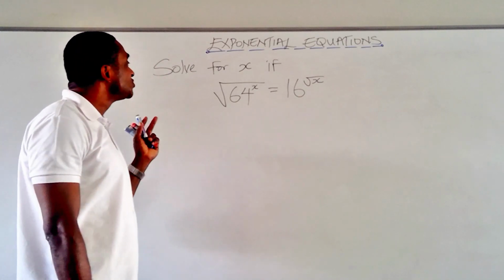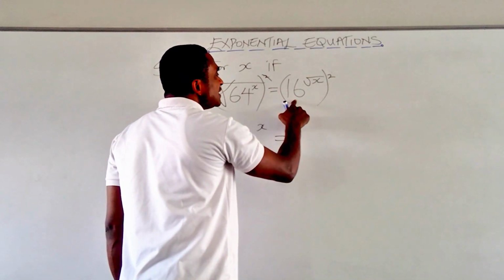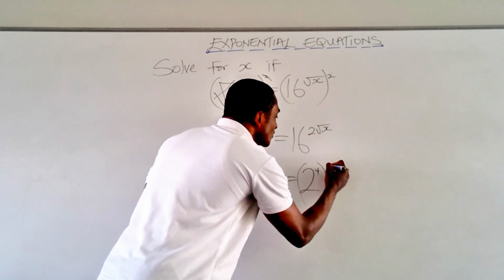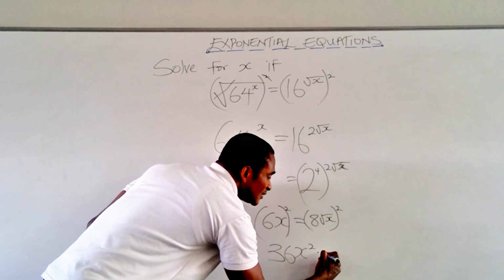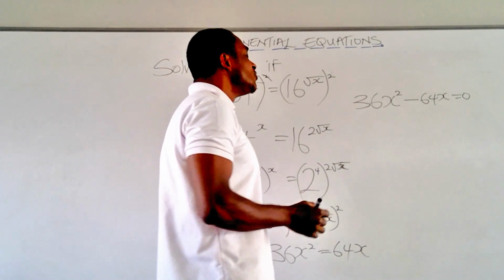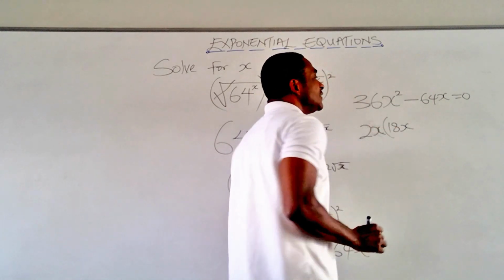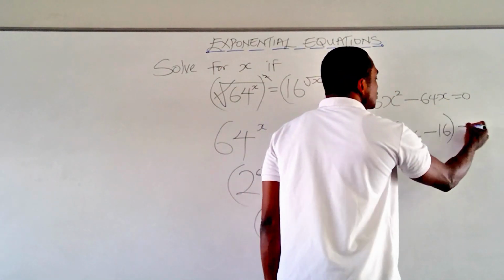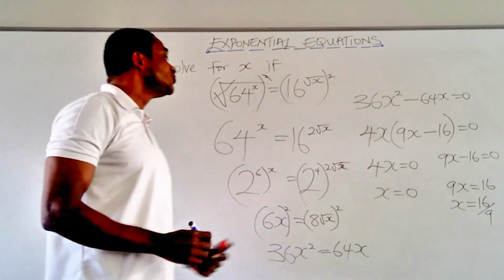Exponents and Surds maths surdsandindices highschoolmath fypシ゚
Solving problems involving Surds and exponents.